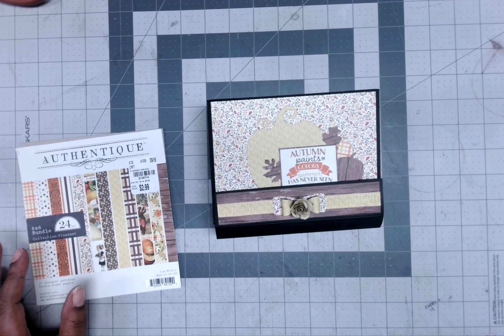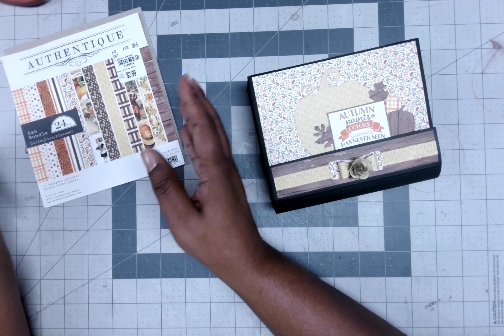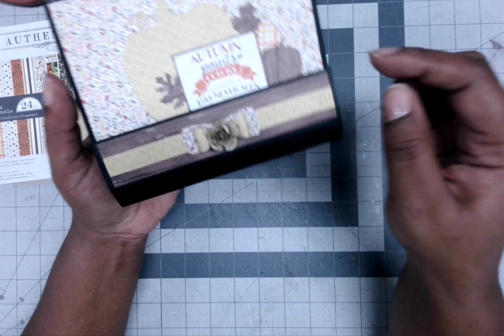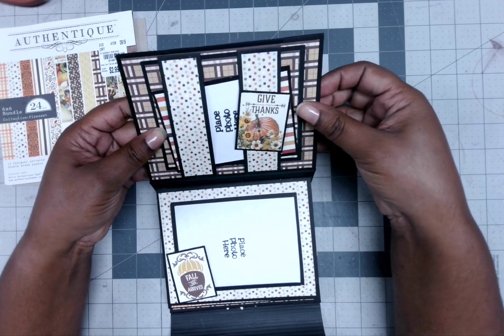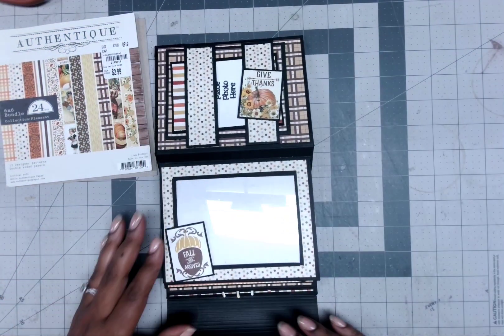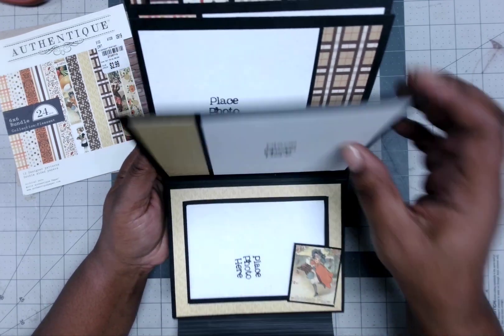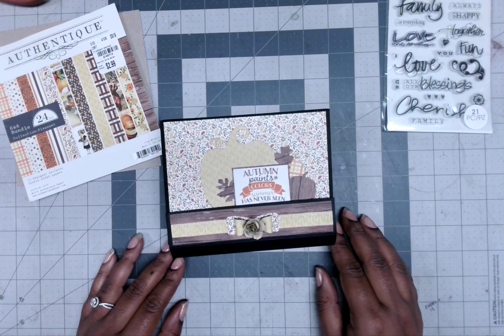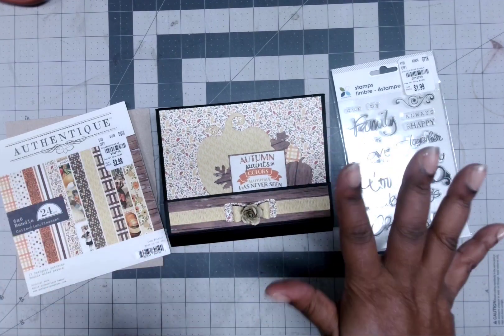Fal album Project Share (pad demolished)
Just a quick fall album and I finished a 6x6 paper pad.

Happy Mail and swap sending information:
Paulette Tate

Happy Crafting
Paulette